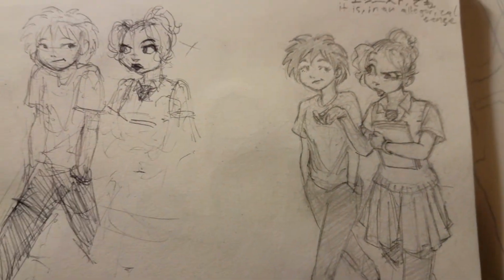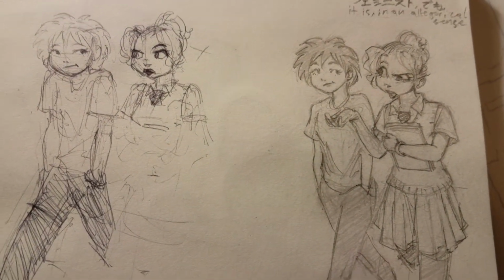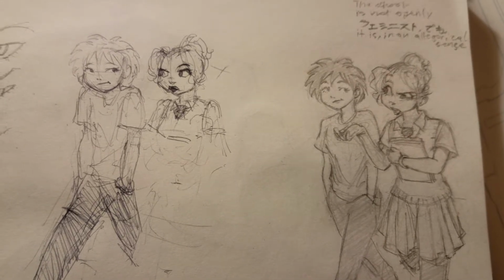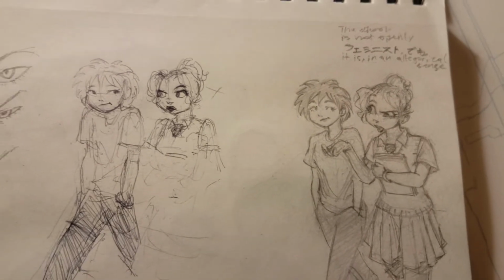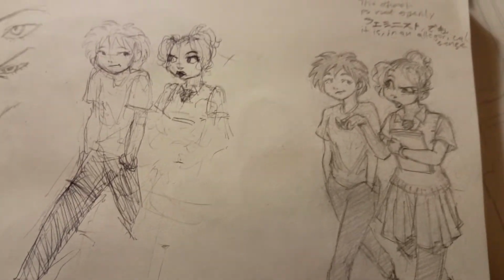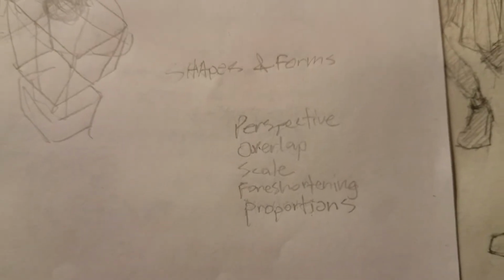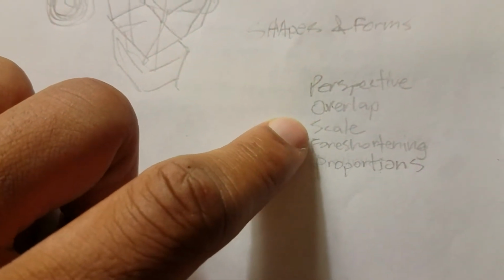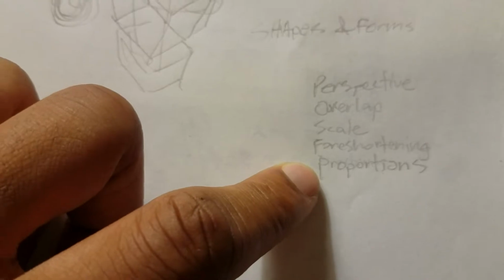Draw THROUGH Forms! The Secret to Professional Artwork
A basic lesson that never clicked for me until today.